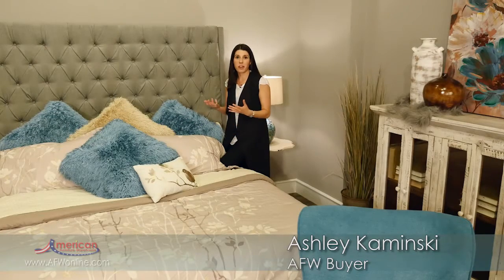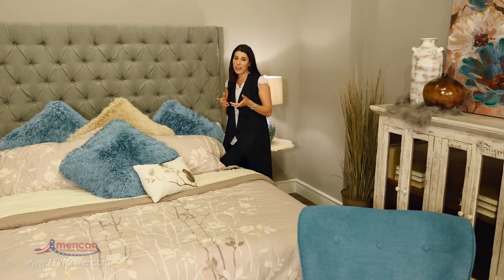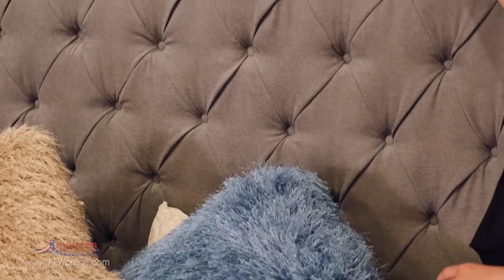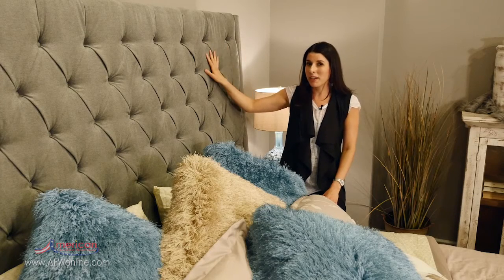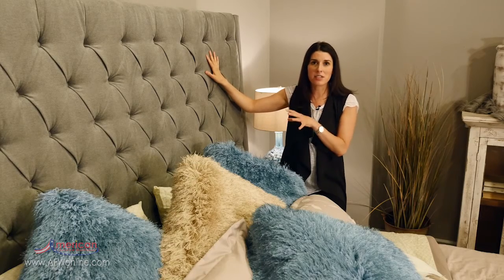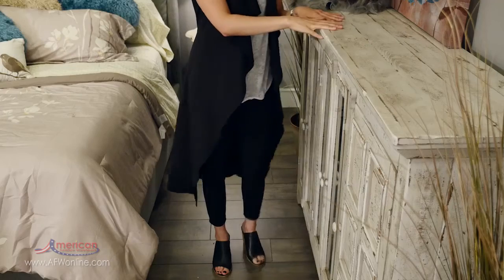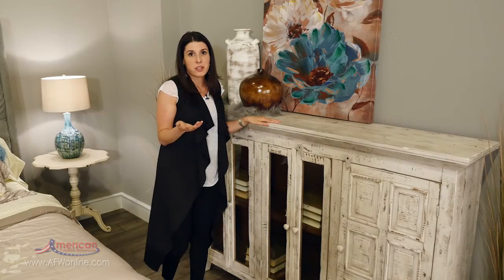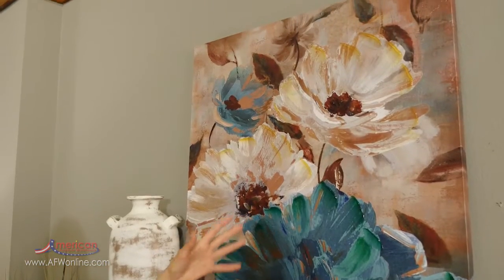Utilizing Vertical Height In Small Spaces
If you live in a small space we have a major design tip for you! Check out this video to learn more about maximizing your rooms potential by adding vertical interest.  It's an illusion... sorta!